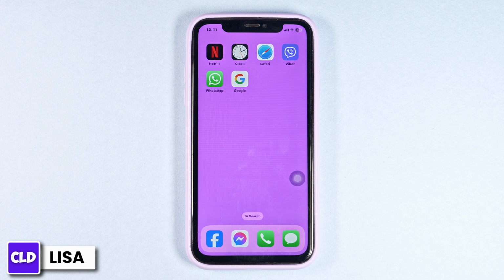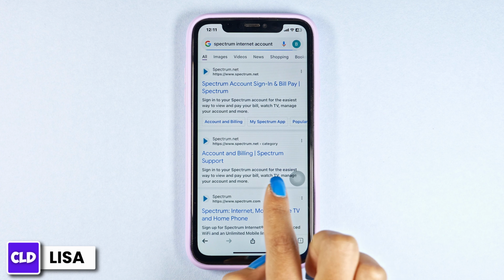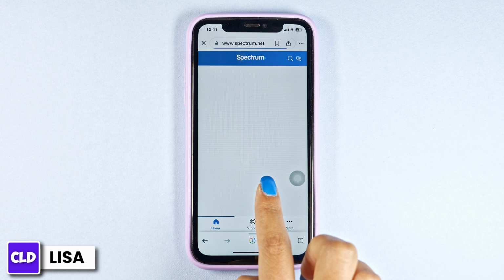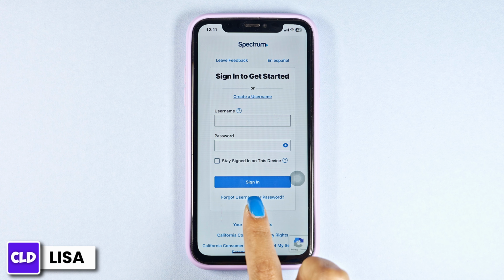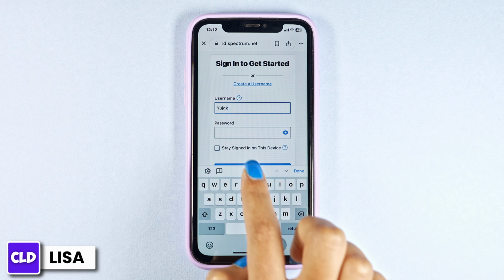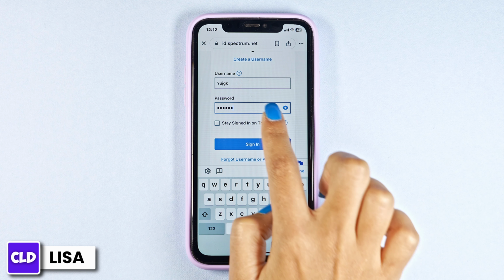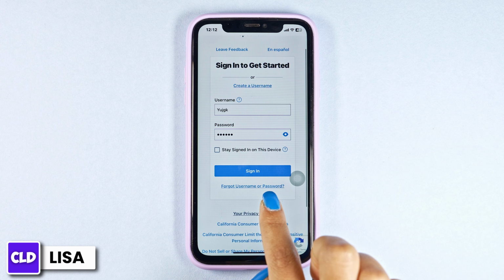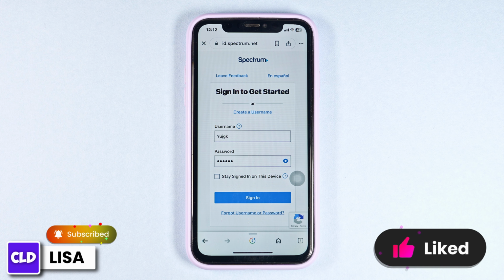How To Login Spectrum Internet Account 2024 | Spectrum Internet Sign In | spectrum.net Login (EASY)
Tutorial On How To Login Spectrum Internet Account on 2024.

Welcome to Create Login And Delete! In this video, we’ll guide you through the process of logging into your Spectrum Internet account in 2024. Whether you're a new user or need a refresher on accessing your account, this tutorial has you covered.

🔑 **Topics Covered:**
1. **How do I log into my Spectrum Internet?**: Detailed steps to access your Spectrum Internet account easily.

2. **How to find Spectrum username and password?**: Tips on retrieving or setting up your Spectrum credentials.

3. **Spectrum Account Sign-In**: Best practices for a secure and hassle-free login process.

0:00 - Introduction to Spectrum Internet Login
0:05 - How To Login Spectrum Internet Account 202
0:15 - Spectrum Internet Sign In

💬 Having trouble logging into your Spectrum account or have any questions?